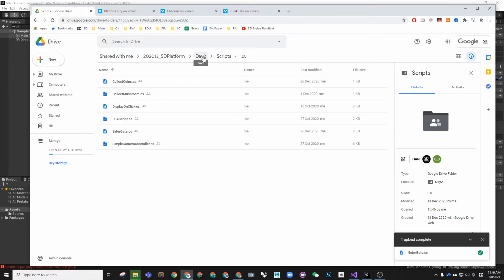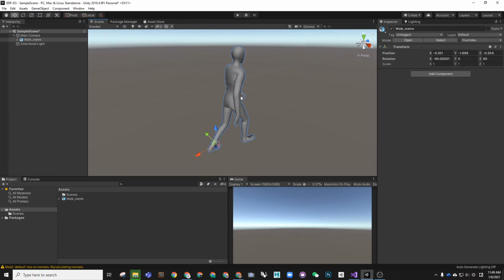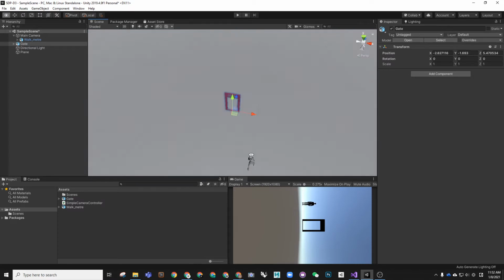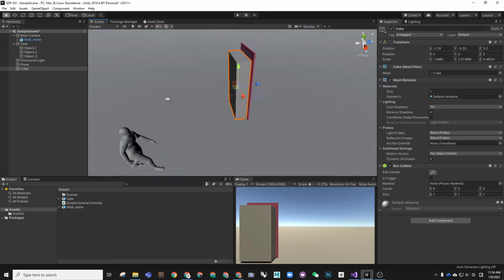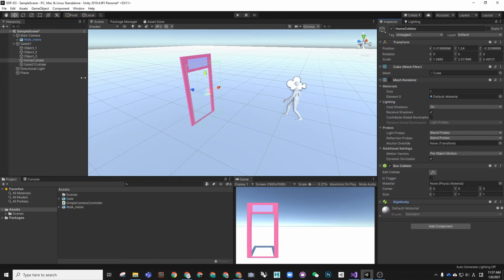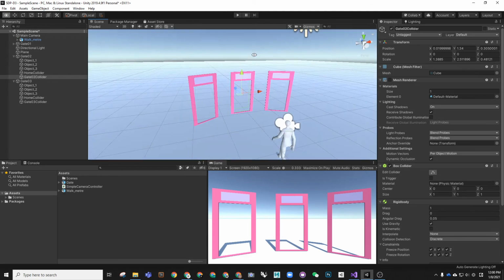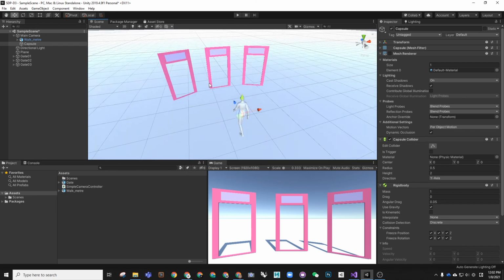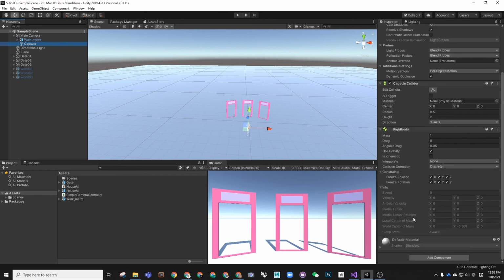SDP 2021 JAN : 4-2. Entering Gate with Collider [AR in Architecture]